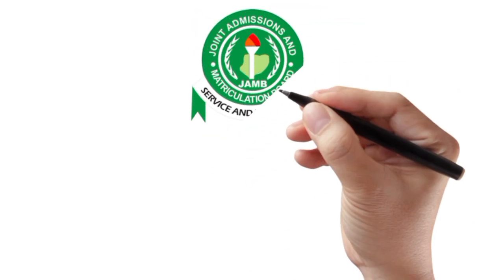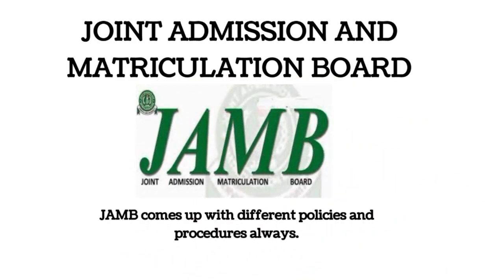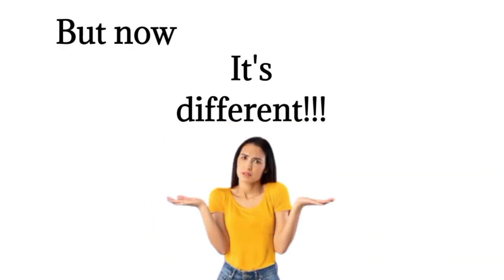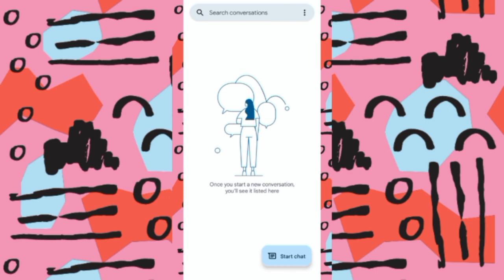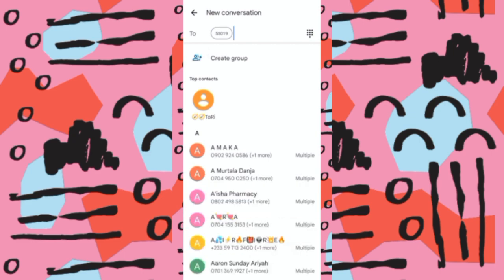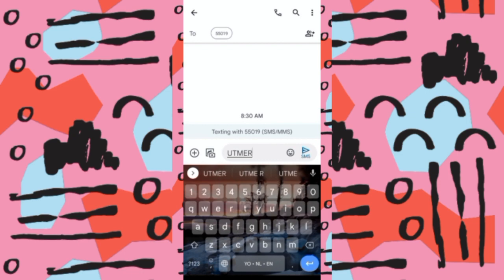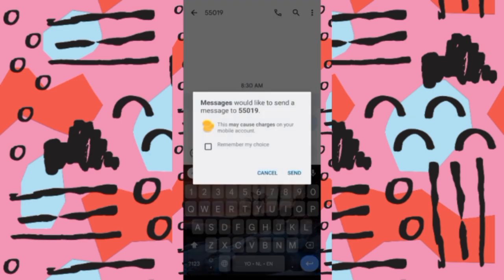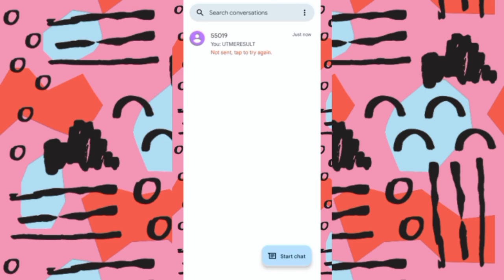HOW TO CHECK 2025 UTME RESULT USING YOUR MOBILE PHONE|. STEPS TO JAMB"25 RESULT jamb2025 .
HOW TO CHECK 2025 UTME RESULT USING YOUR MOBILE PHONE. STEPS ON HOW  TO CHECK JAMB 2025 RESULT USING YOUR MOBILE PHONE.